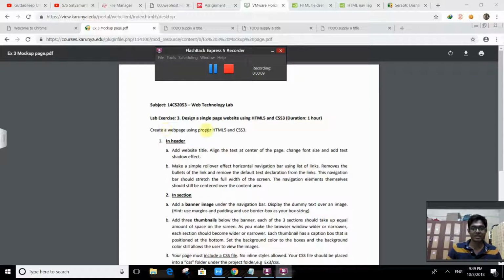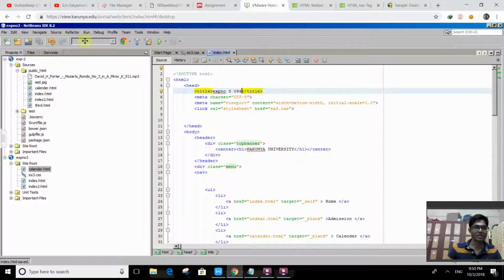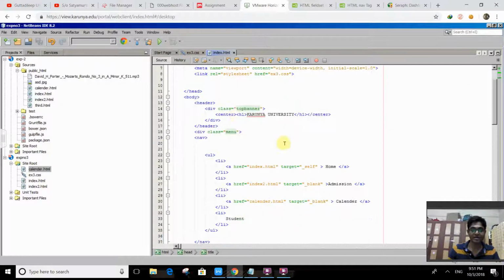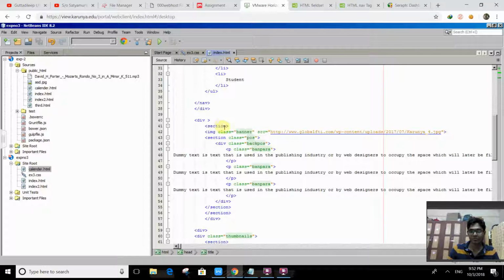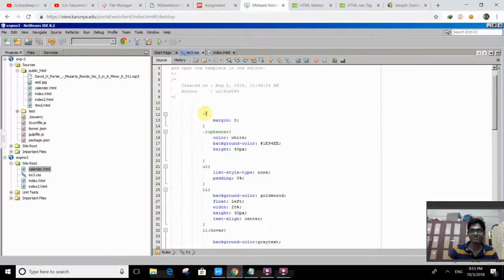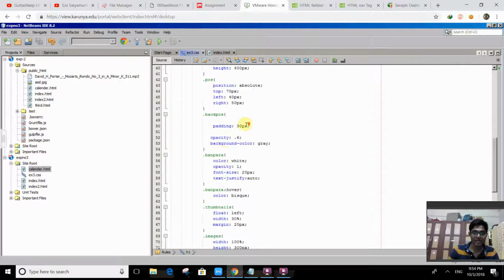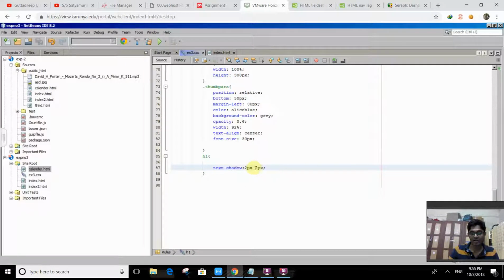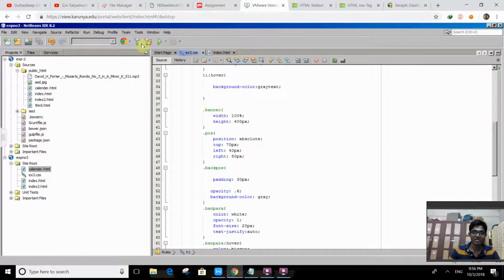Design a Web Page Using HTML5 and CSS3